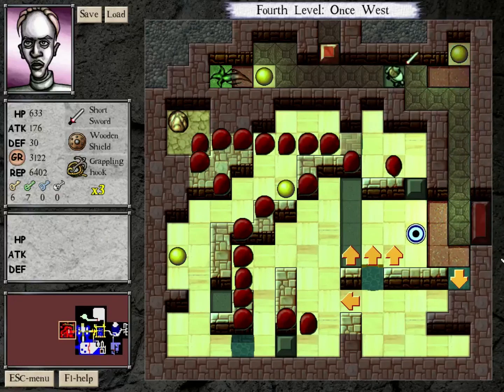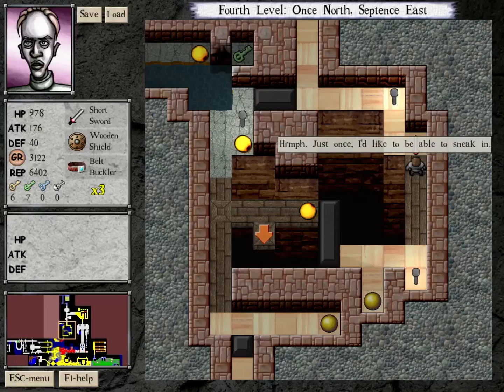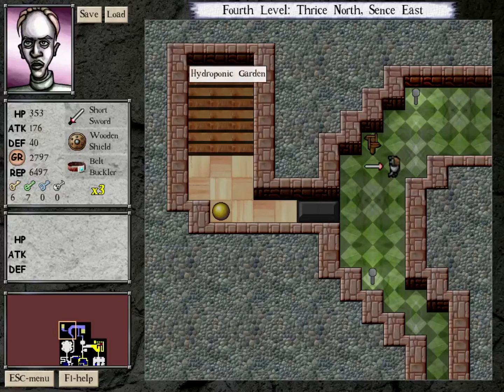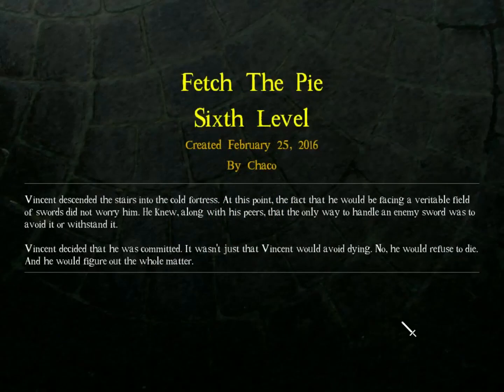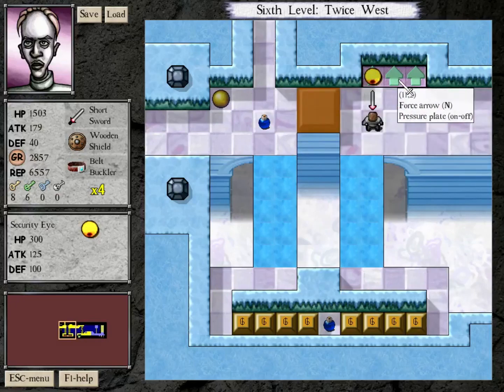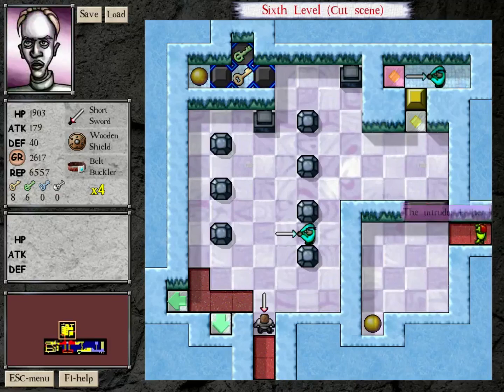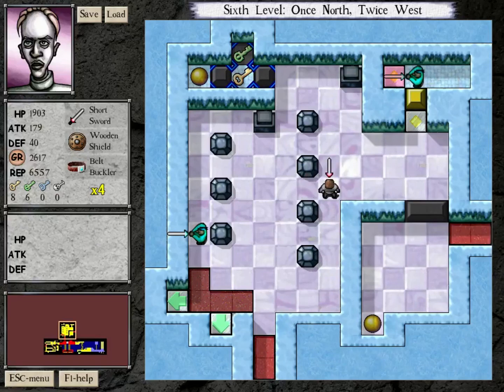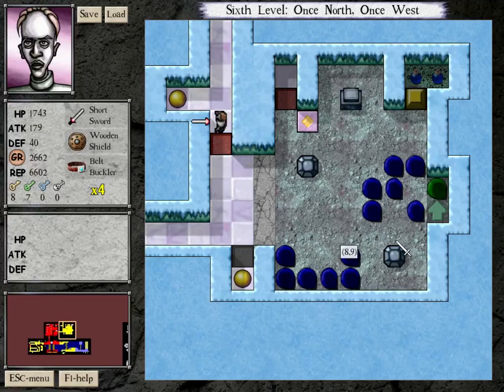DROD RPG: Fetch the Pie (feat. Nuntar) - episode 12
A new element makes this even more DROD-puzzle-like than before!